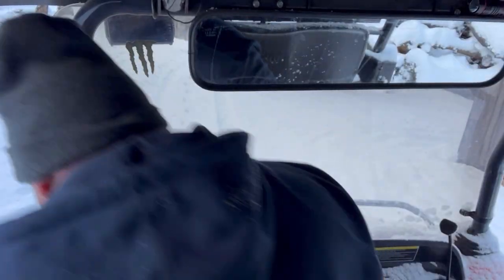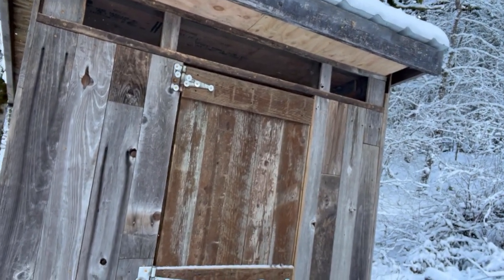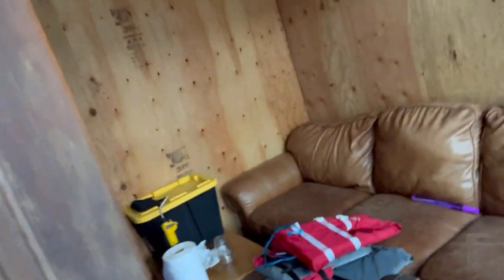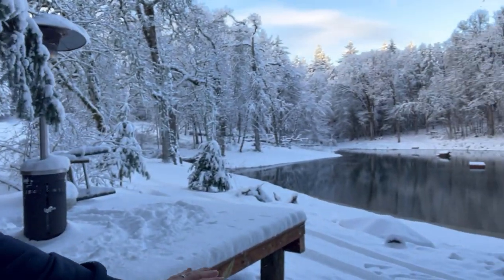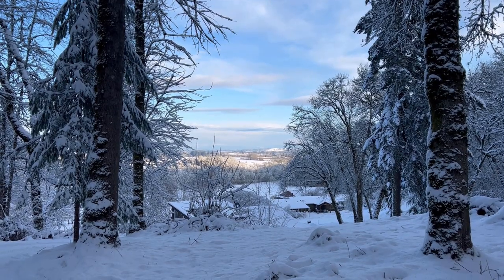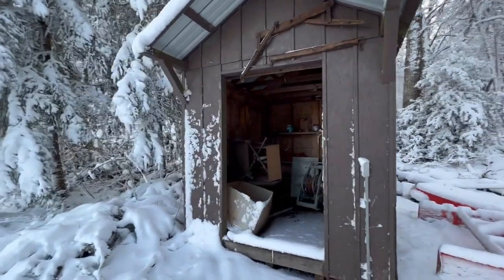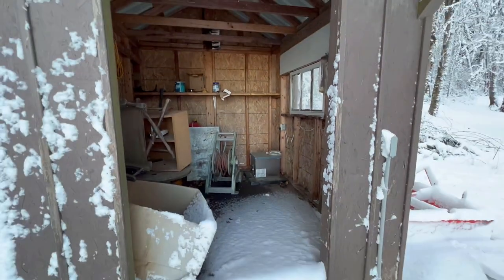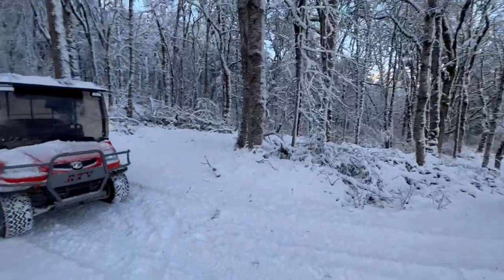Pooper Palace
A brief tour of the Pooper Palace! The last building my Grandpa built in 1986 that I  repurposed for even greater things. (It was the original well house) along with a couple cabins up on property. Have a great weekend. We have 5 more videos in the hopper but it just takes a bit to get them stitched together. 😃